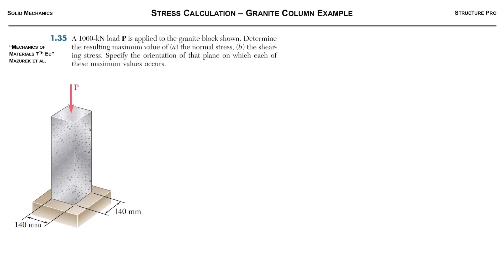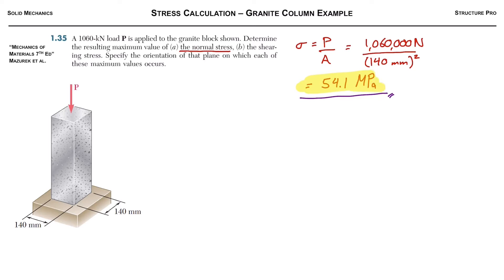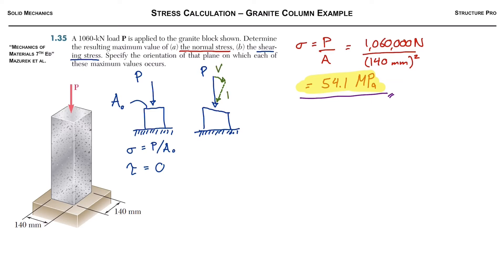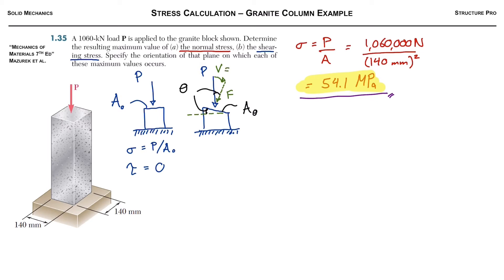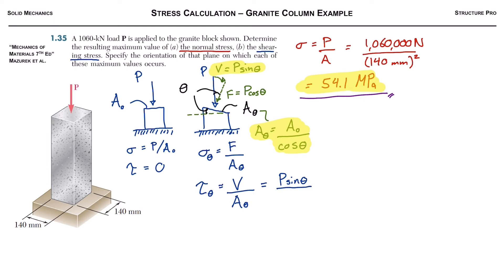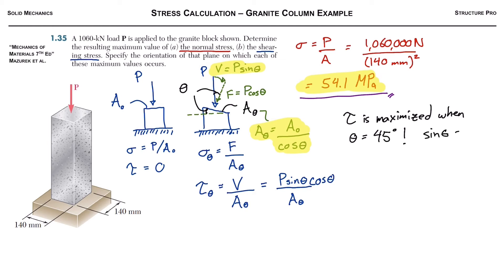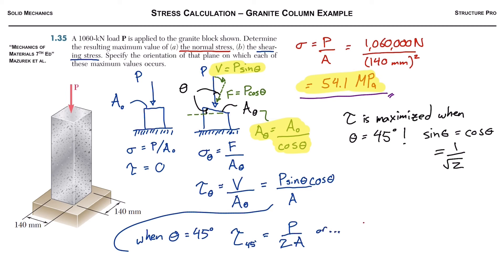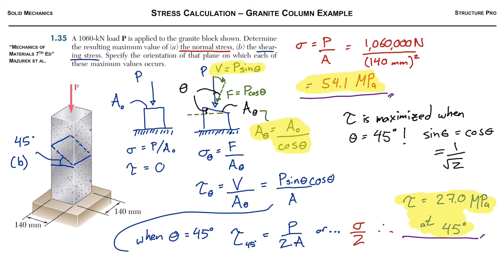Shear and Normal Stress in Granite Column - Example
Difficulty 4/10
Mechanics of Materials Mazurek et al. 6th Ed.